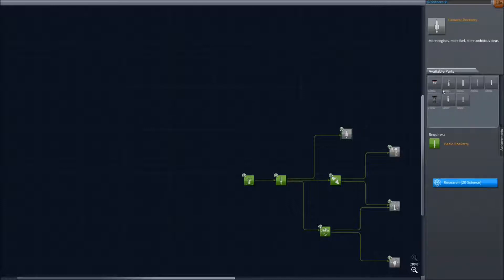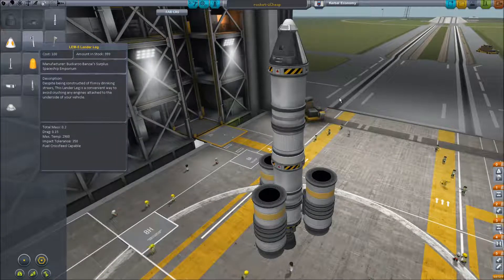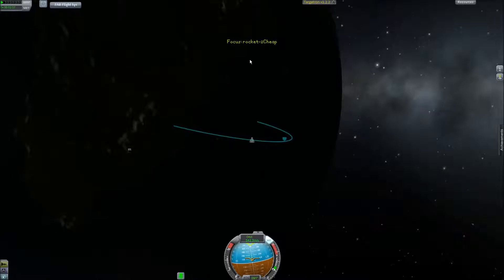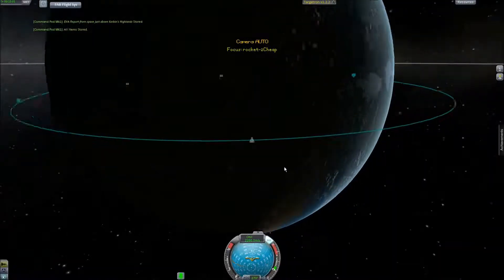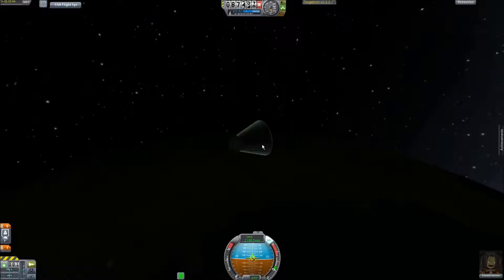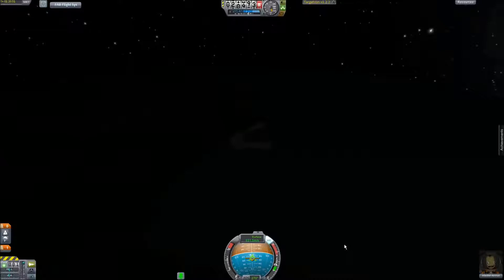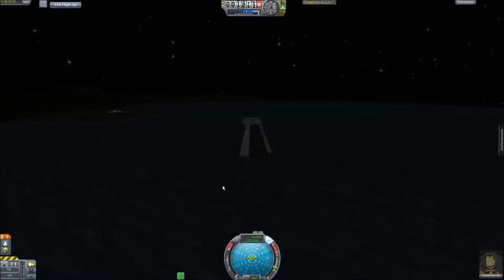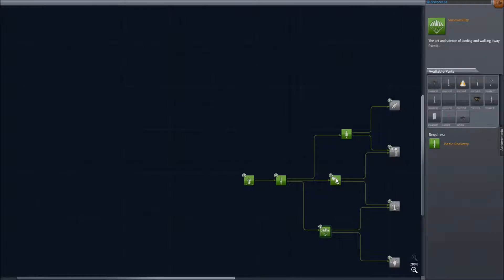The Kerbal Expeditions Episode 6 EVAing around the world(An Modded KSP Career Mode LP)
(Recorded in KSP beta 0.22)
Today I ask Jeb to fly the Rocket-2 Cheap into space again and then EVA around Kerbin for science